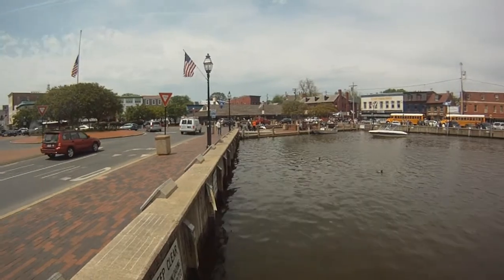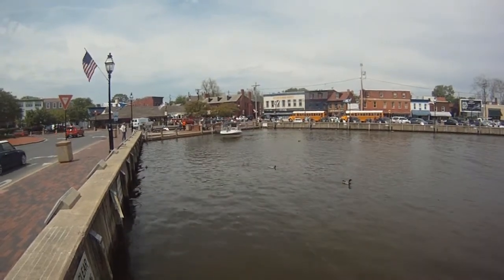Mayor update May 2013 City Dock